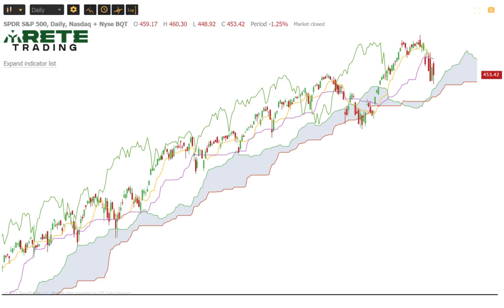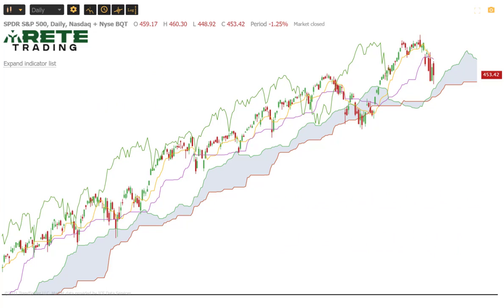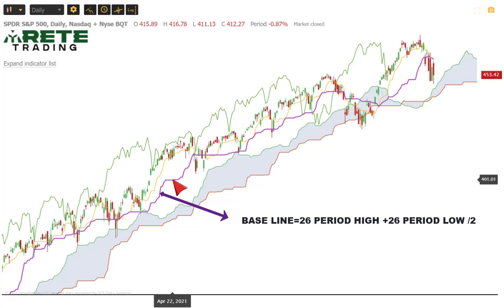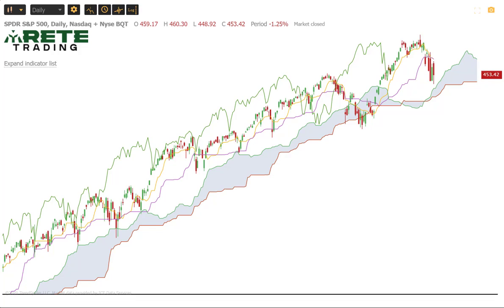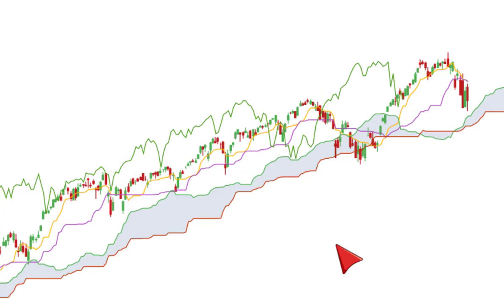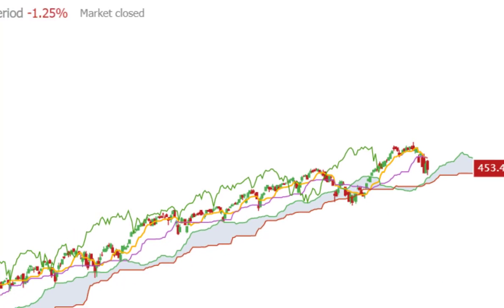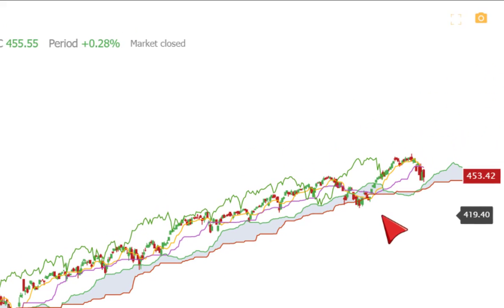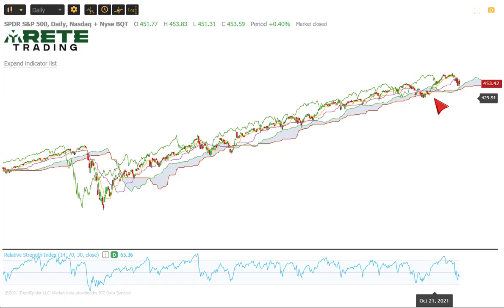Ichimoku Trading Strategy Explained (Beginners)